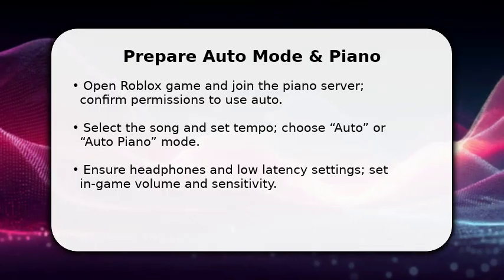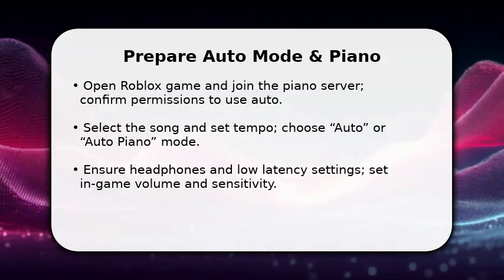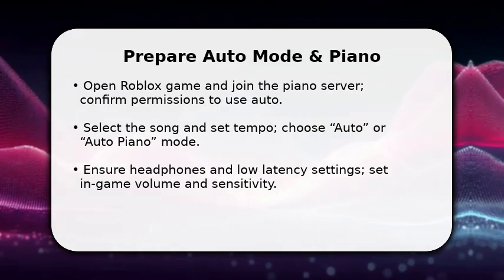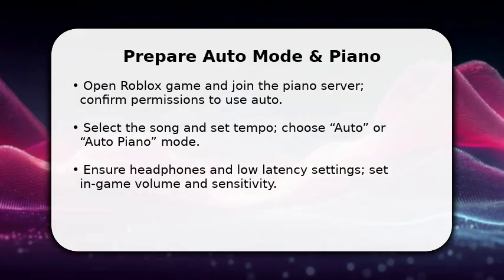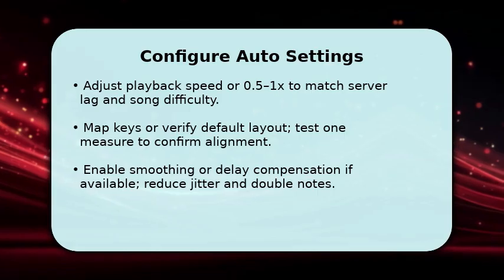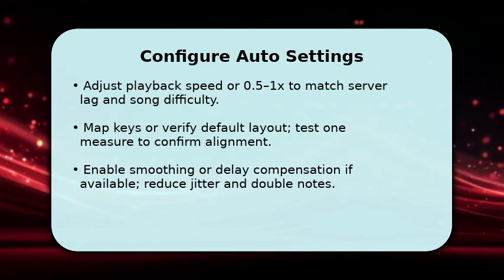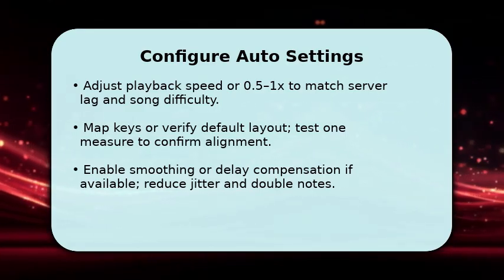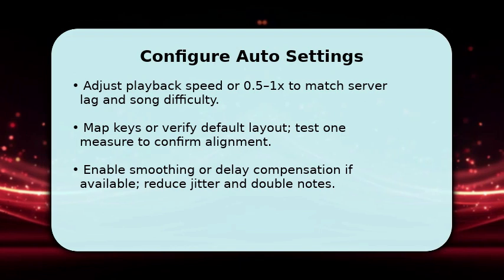How to Use Auto in Roblox Piano (easy Method)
Discover the simple steps to integrate auto play into your Roblox piano game with this easy tutorial. Enhance user experience by seamlessly adding automatic music transitions, perfect for both practice and performance settings.